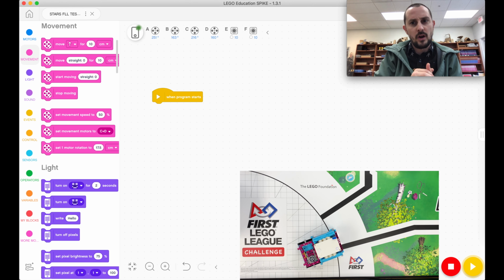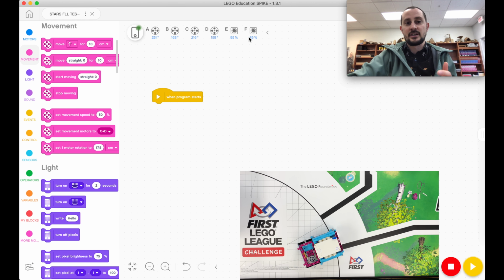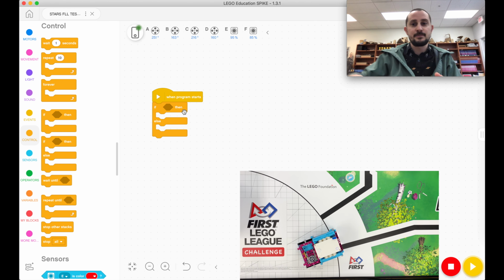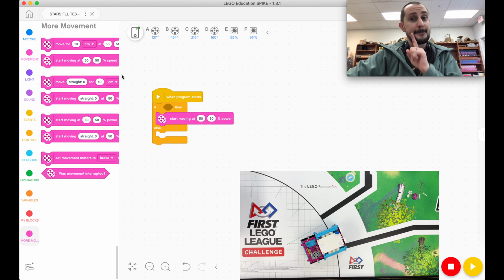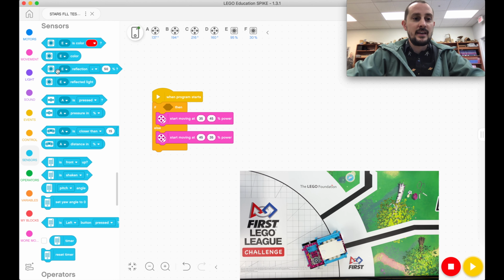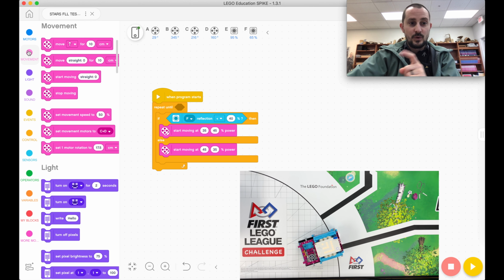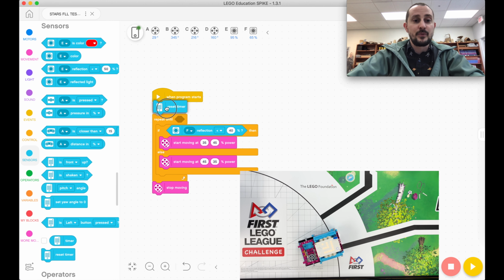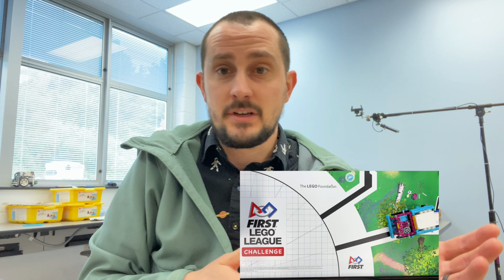Line Following: FIRST LEGO League SPIKE Prime and EV3 Replay Coding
We take a look at a simple Line following method!

Building a SPIKE Prime FLL Robot from a SPIKE Prime Education Base Kit and an Expansion Kit!

v=xxBVJ5H7OjY&list=PLu486RXmcQz9LJABzaqvNZDl3ZuUb2w6A&index=2